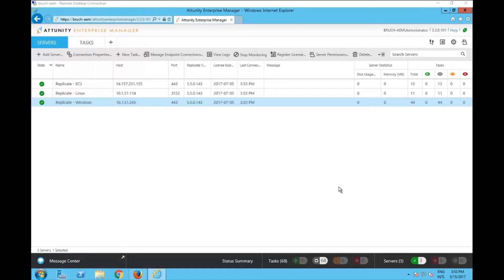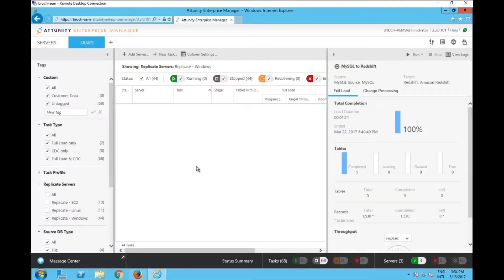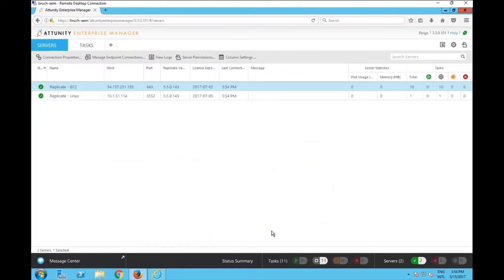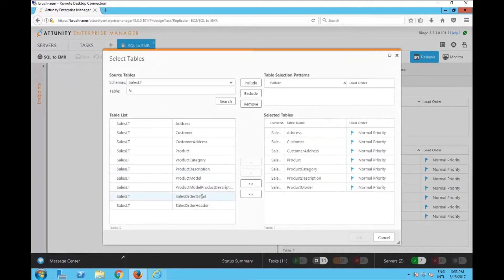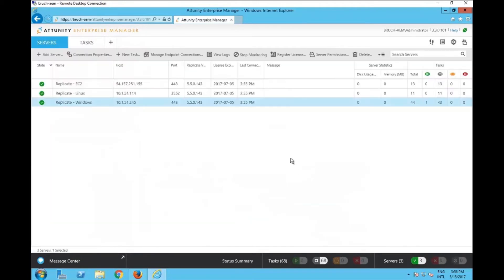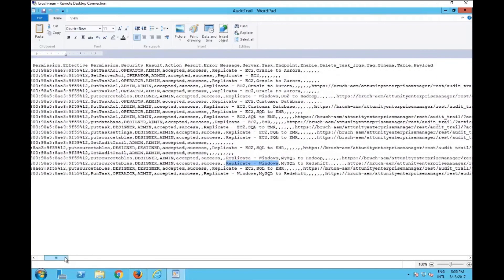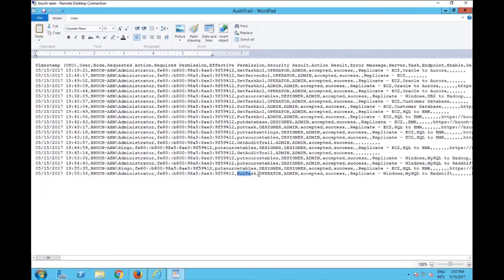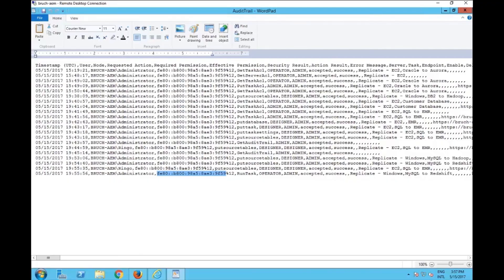AEM Access Control Attunity Enterprise Manager Qlik